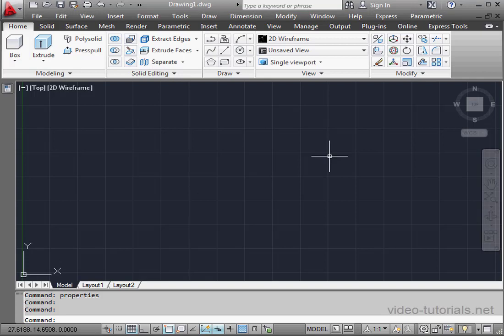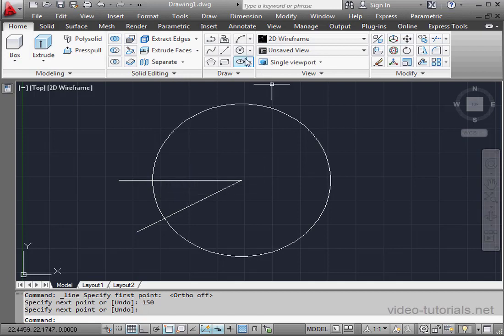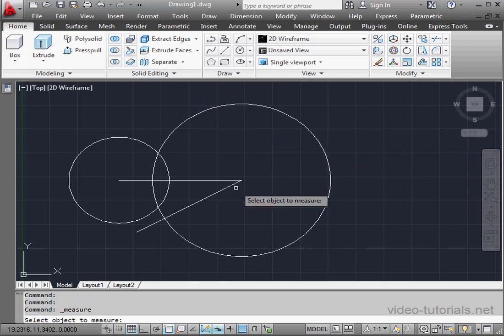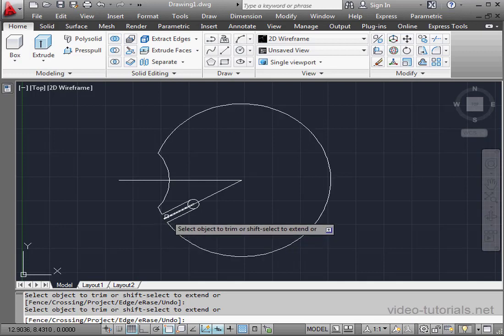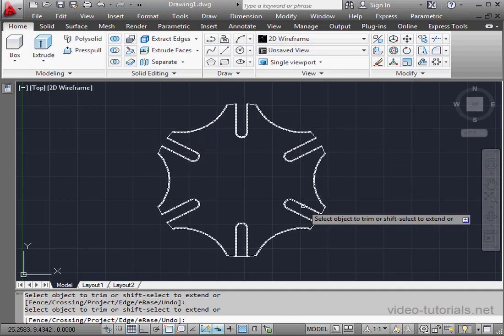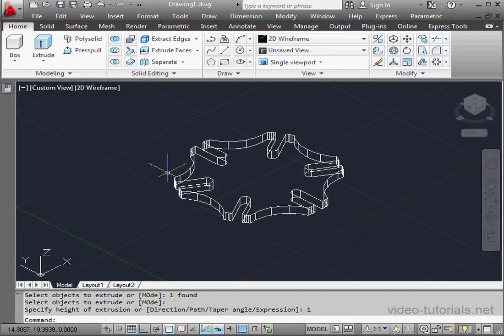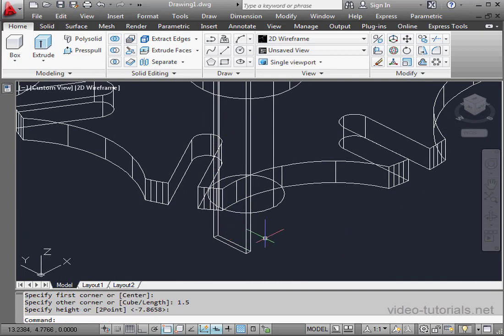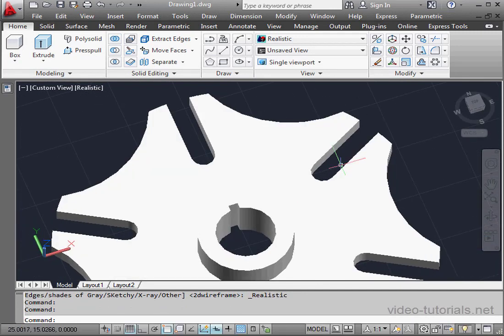AutoCad 3d Modeling 60 Exercise